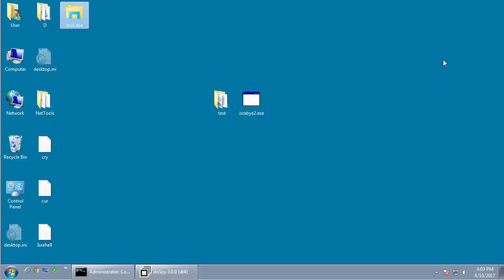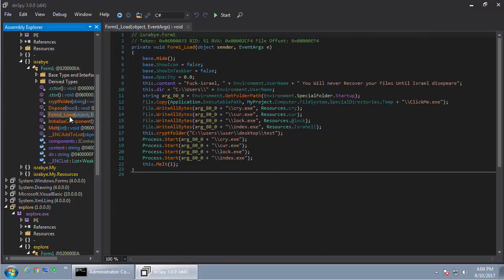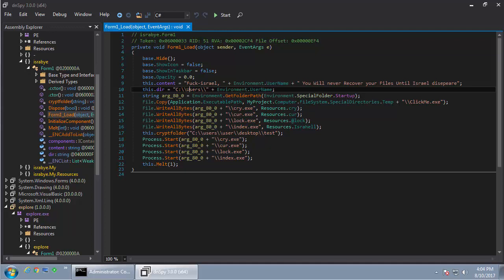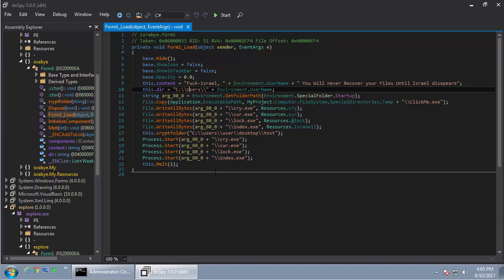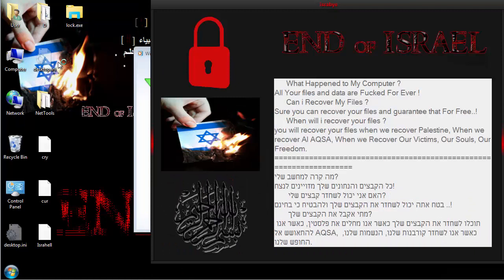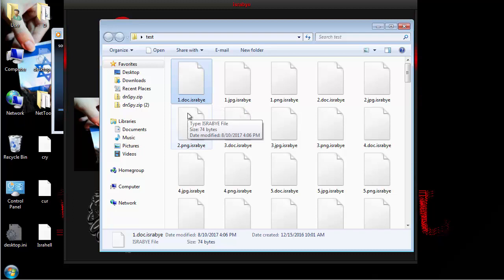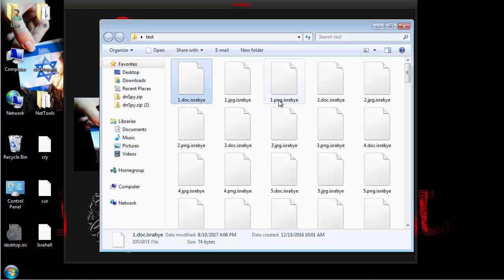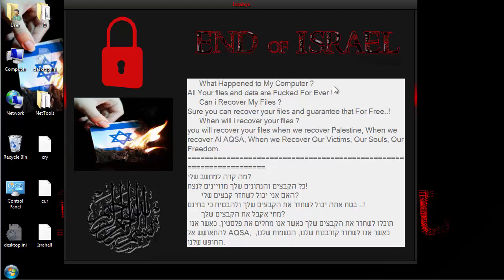Anti-Israel IsraBye Data Wiper Malware Demonstration Video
This video demonstrates a new data wiper malware called IsraBye. It targets Israeli victims, is anti-Israel, pro-Palestinian, and destroys all data on the computer. After running it will then display a lock screen and play a song, which I was unable to identify.